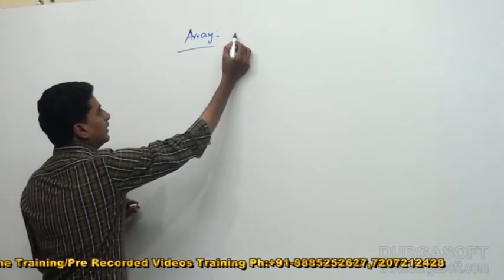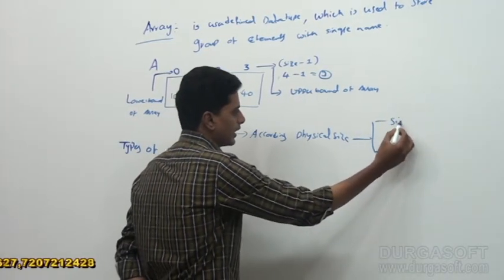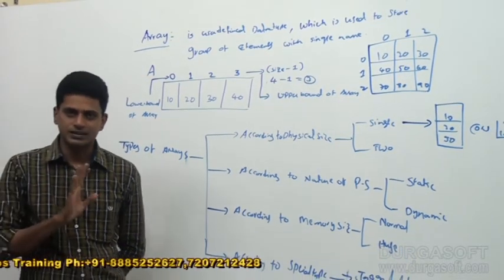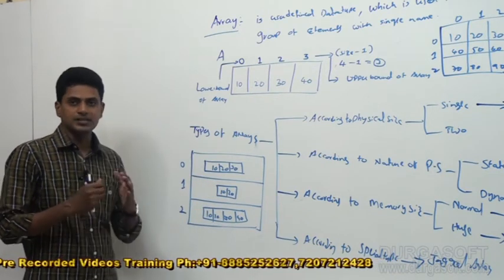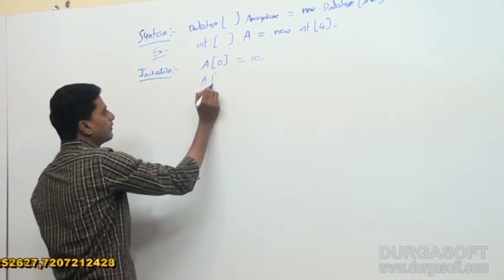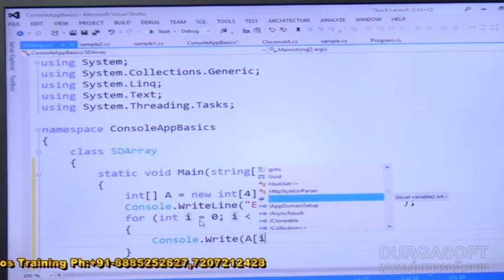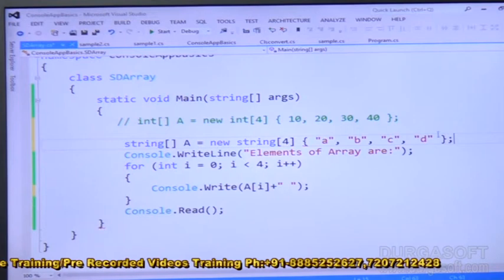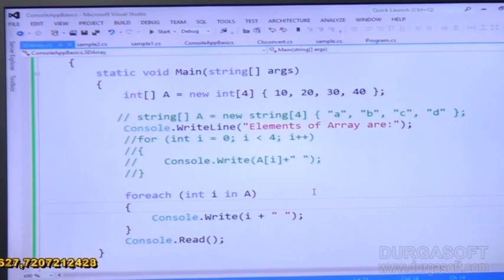.NET || C# .NET|| C#.NET Arrays Part - 2 by Mohan Reddy